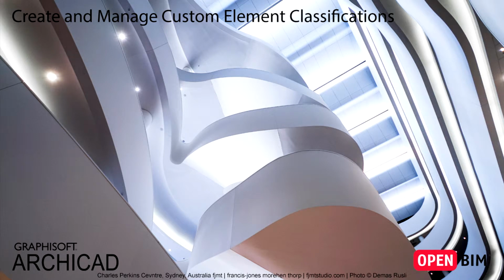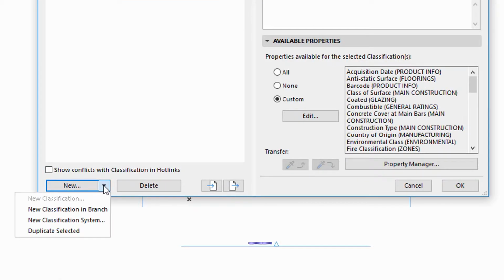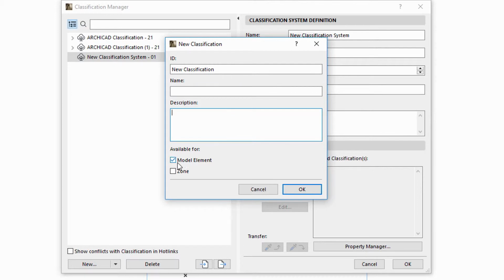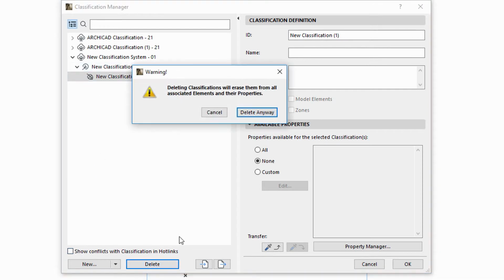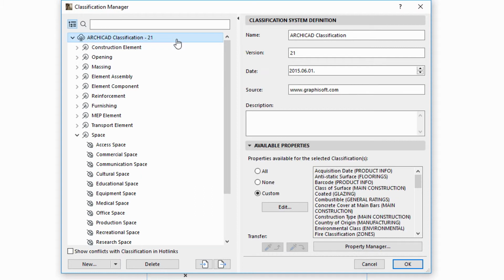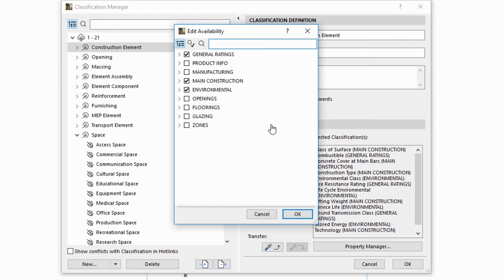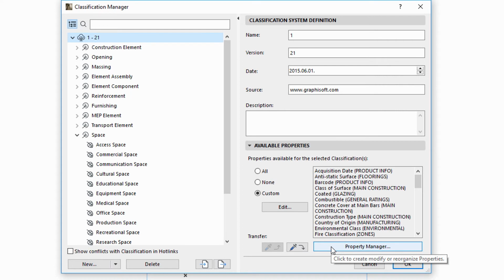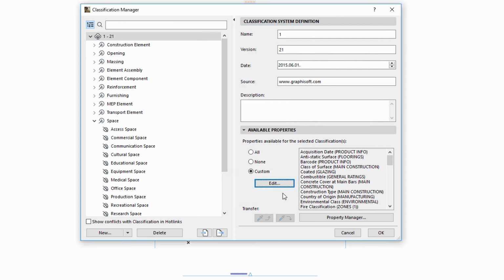Créer et gérer des Classifications personnalisées